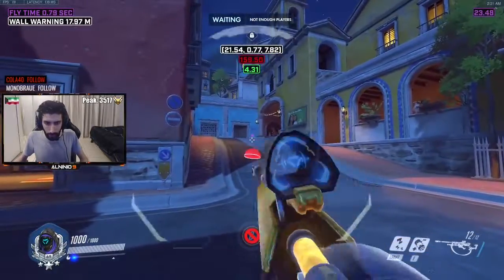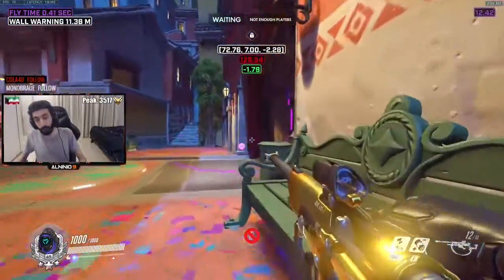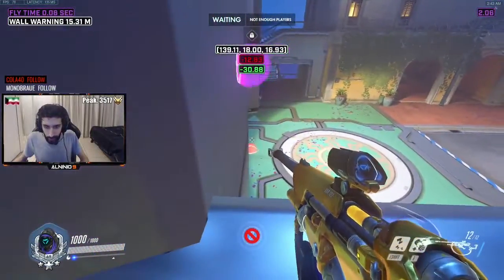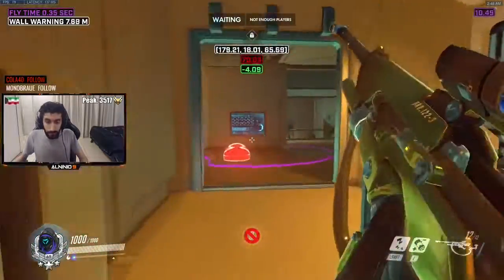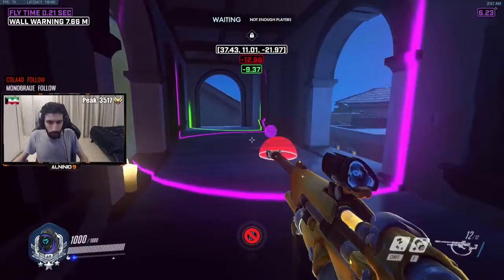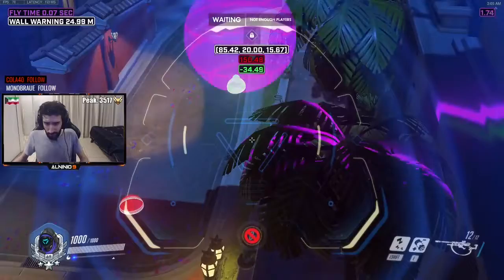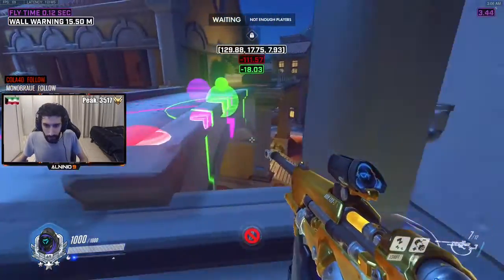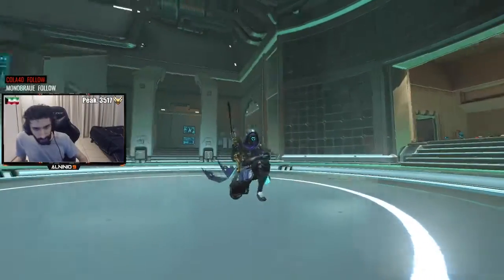💤►Ana Positioning Guide #20: BEST SPOTS On Dorado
🔹 Alninio9's Socials:
🔥 All-Time Top Donators:
1 - FatpackTV 60$ 🖤
2 - Mrfurythegreat 51$ 🖤
3 - Xanderdraft117 43$ 🖤
4 - Aunii 42$ 🖤
5 - Imainshaco 21.20$ 🖤
6 - Flyerbeklol 13$ 🖤
7 - SoloMalphiteOnly 5.24$ 🖤
8 - Vaviee 5$ 🖤
9 - Klona13 5$ 🖤
10 - DeathxWing 5$ 🖤
To those new to the channel:
Favourite Games by Genre:
Favourite Shooter: Overwatch
Favourite Single player RPG: Witcher 3
Favourite MMORPG: Guild Wars 2
Favourite MOBA: League of Legends
Favourite survival game: Rust
Favourite Story telling game: The Last Of Us
Favourite Multiplayer Character: Ana Amari (Overwatch)
Favourite Stealth Game: Metal Gear Solid

Favourite Multiplayer Game Developers: ArenaNet (Guild Wars 2)